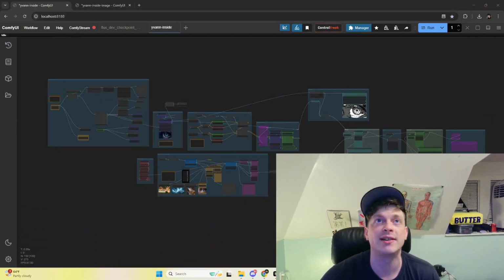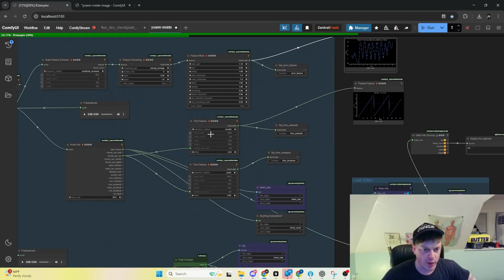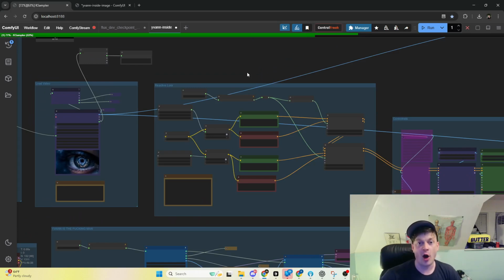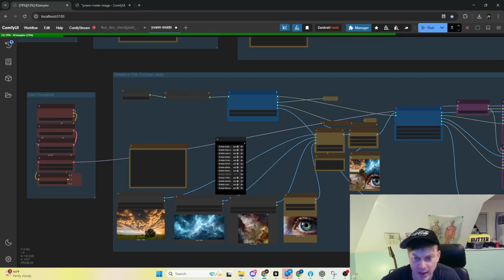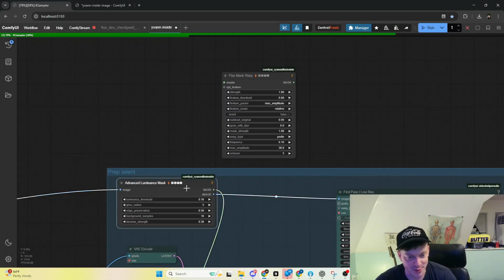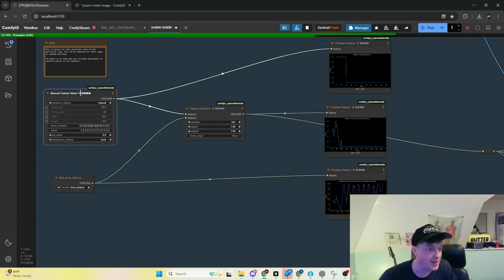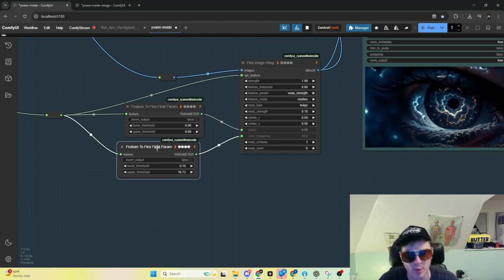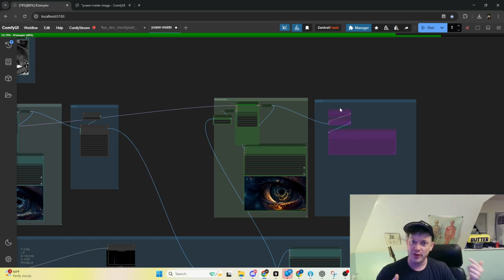Comfy Audio - audio reactivity ft. Yvaan's nodes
YO

These workflows demonstrate the combination of my feature reactive nodes with another powerful audio reactive node pack by none other than YVAAN.

Yvaan and I have differing philosophies in our respective approaches to reactivity in ComfyUI, and so using our nodes in conjunction makes for some really interesting output.

Feed us rappers, feed us beats, feed us stars on github.